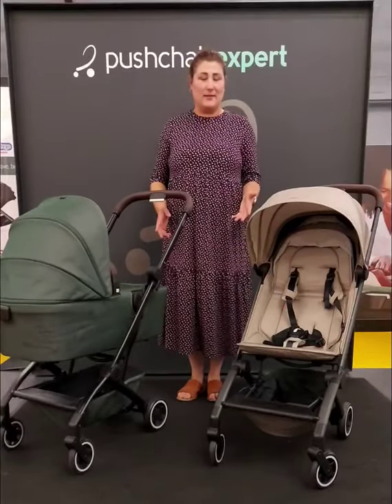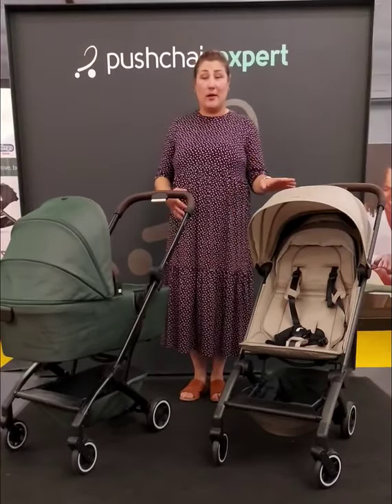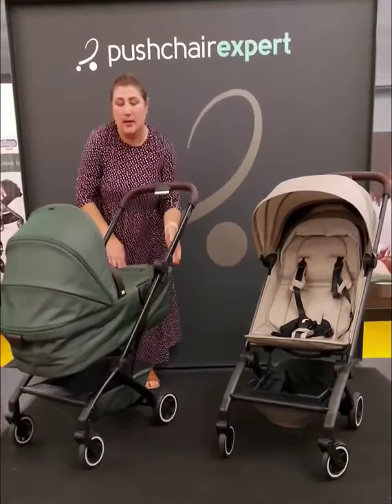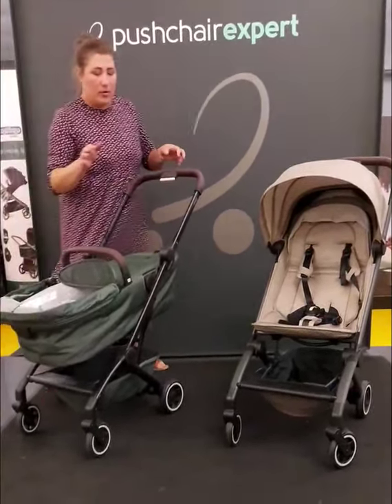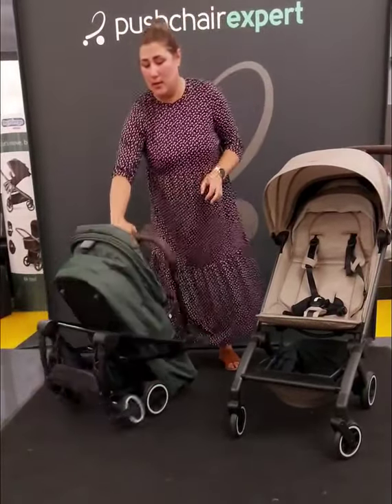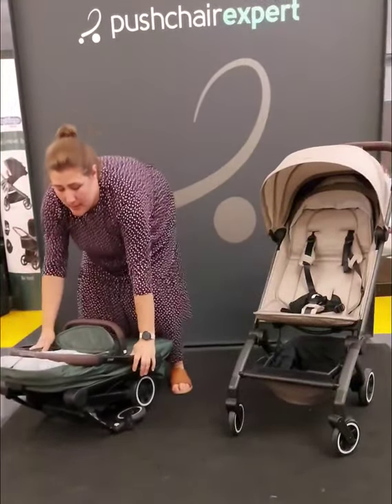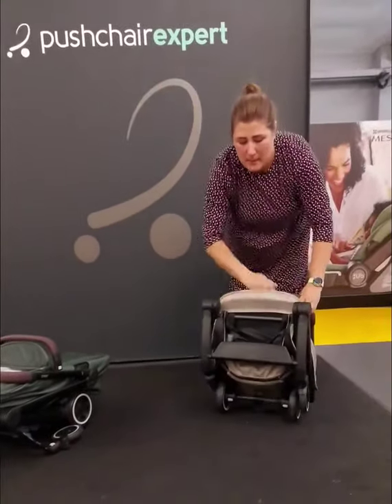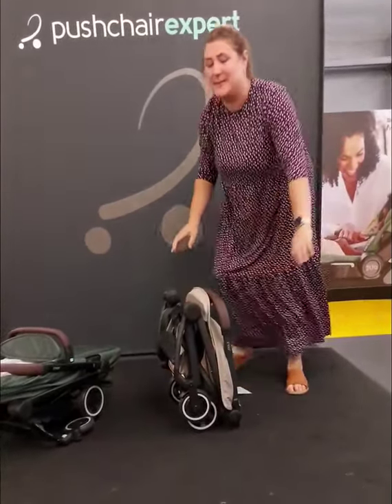How to fold the Joolz Aer stroller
The Joolz Aer is a very clever stroller that folds down super compact with both the carrycot and seat, while still offering great comfort for your newborn or toddler. 👶🧒

If you travel regularly, use public transport most days or are just short of space, it could be the perfect stroller for you! 🚌🚄